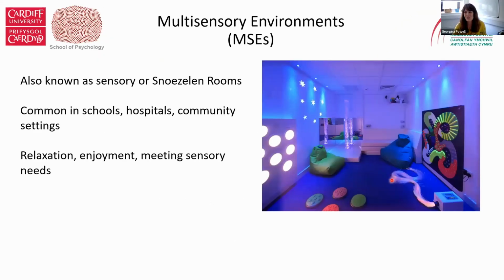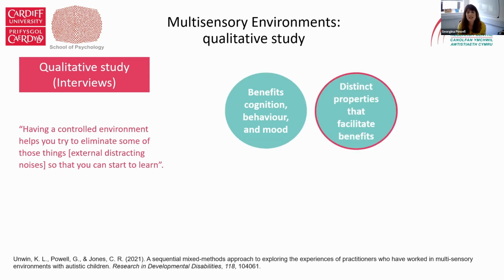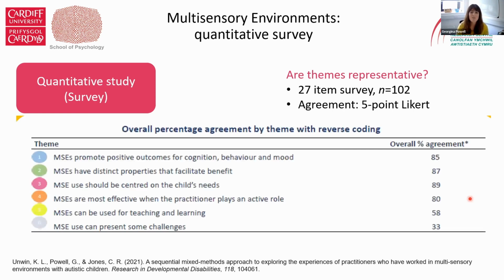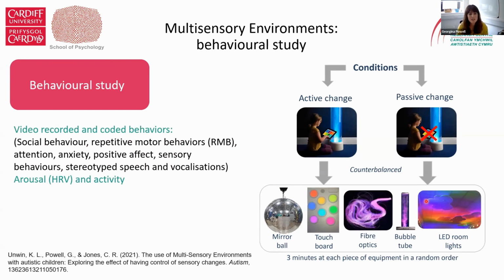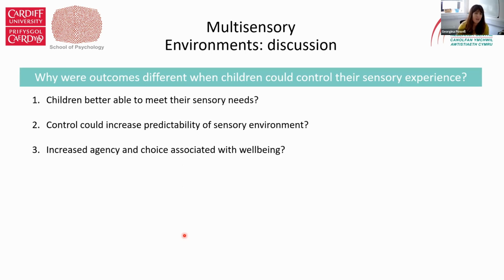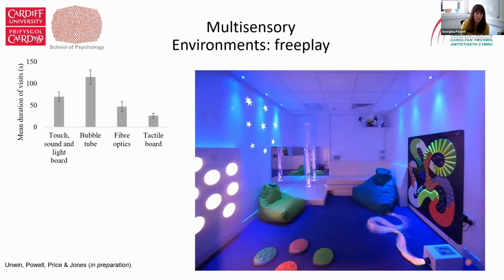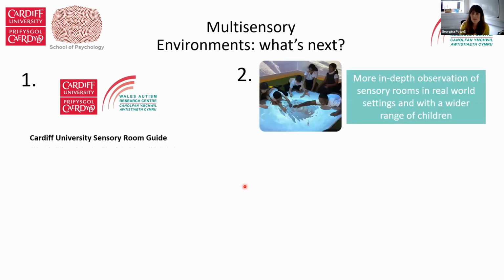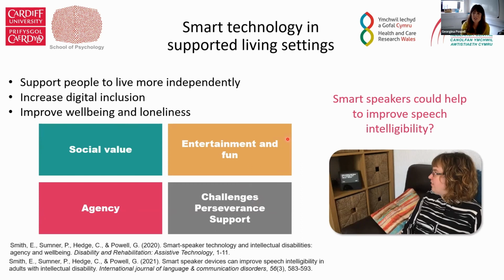AVRA2022: Day 1 Dr Georgina Powell 'Using tech to improve learning, wellbeing, & sensory experience'